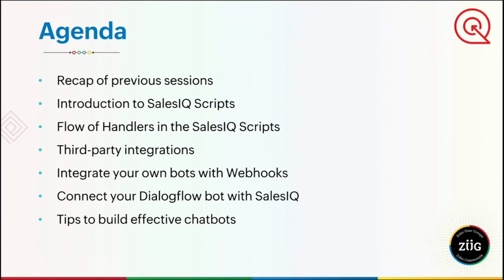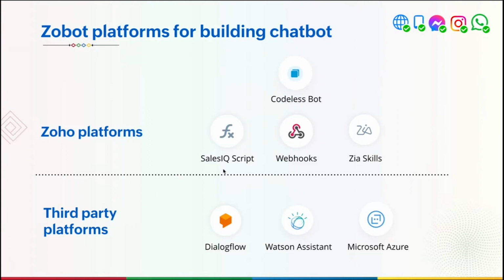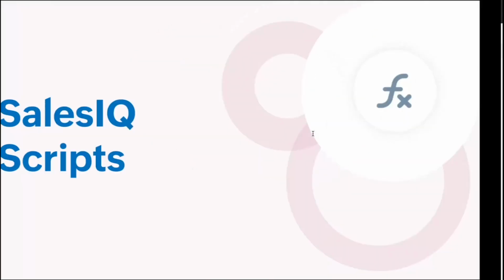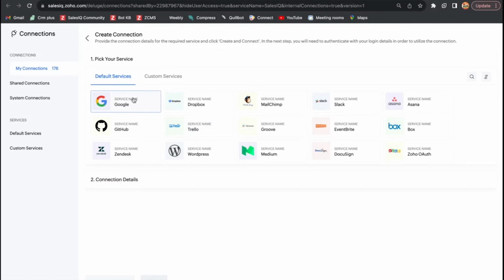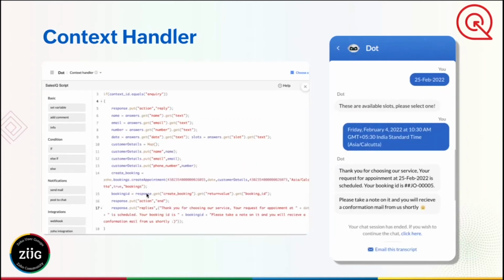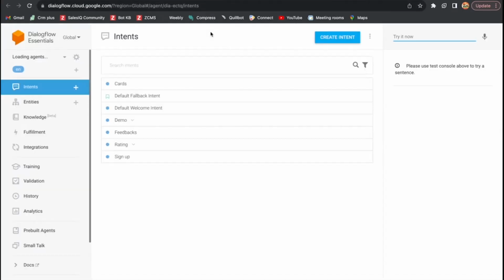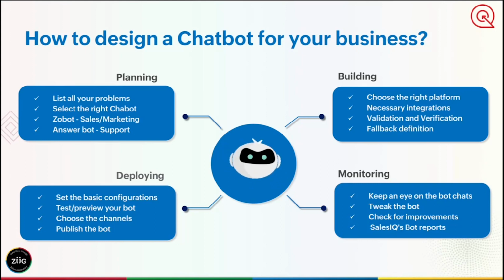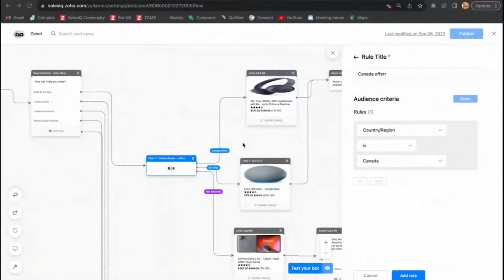Zobot 101 - Part 5 | Scripts and Other Platforms to Build Chatbots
Zobot 101 is a five-part webinar series that aims to help developers and aspiring bot-builders to learn vital concepts, tools, and techniques required to build fully functional codeless AI chatbots for businesses and enterprises using Zoho SalesIQ's Zobot, a low-code bot-building platform.

In this final part of the series, our product expert elucidates how to build chatbots in SalesIQ Script platform using Zoho's proprietary scripting language Deluge. He further discusses different types of handlers in the SalesIQ Script, integrating chatbots to your server using Webhooks, and integrating Dialogflow bot with Zoho SalesIQ.

Share your feedback on the Zobot 101 series in the comments below!